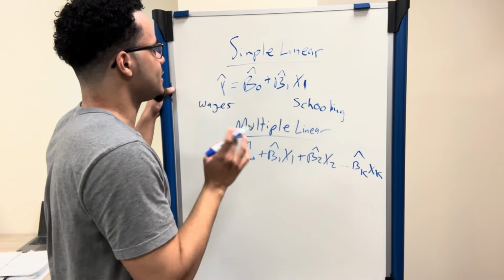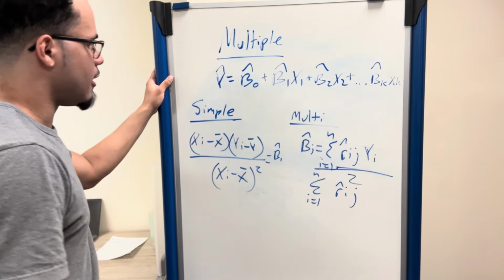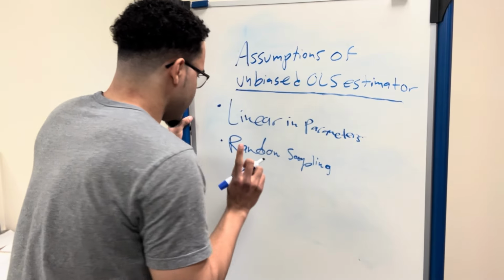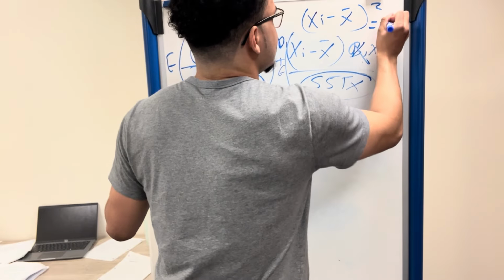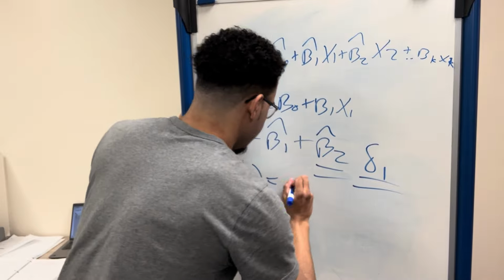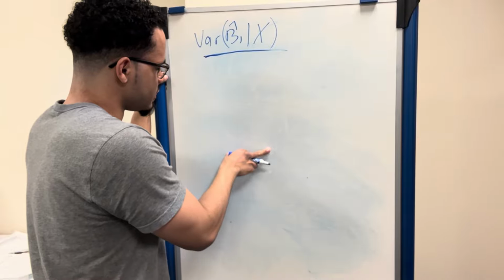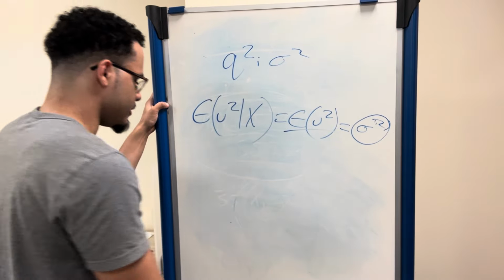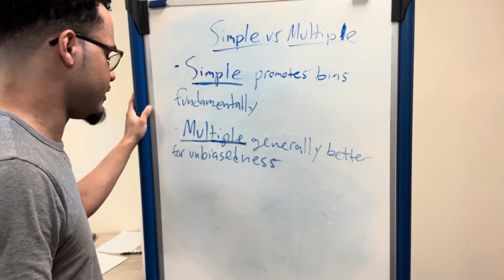Comparing statistical models in economics(OLS simple vs Multiple regression)